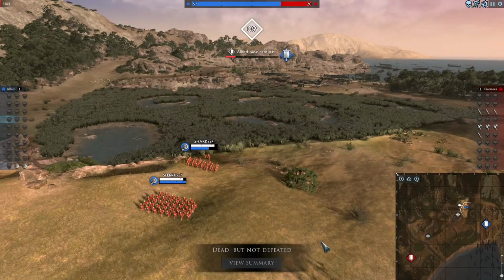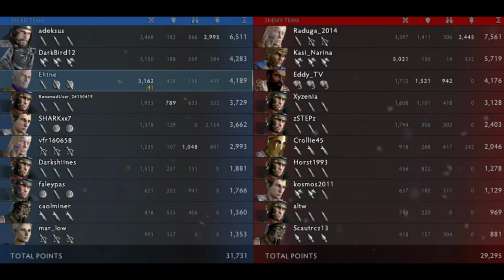Total War ARENA: light artillery, as hard as it is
Play it and you will see it is not so simple.